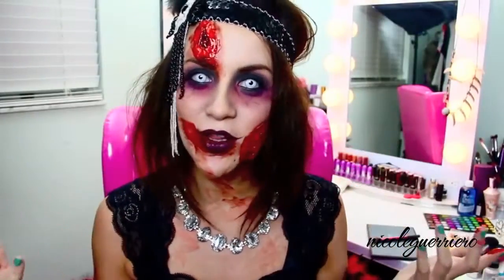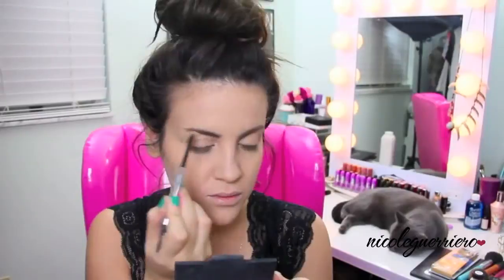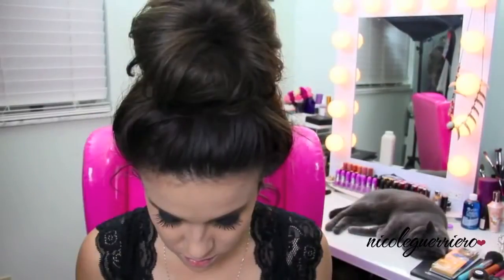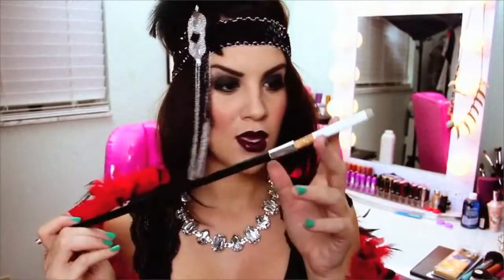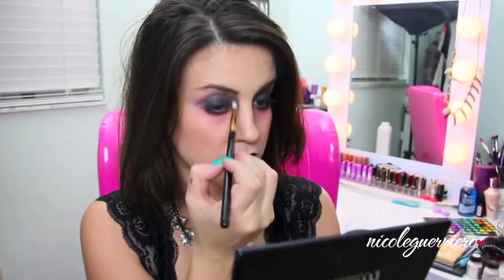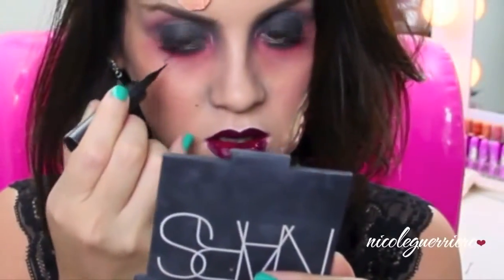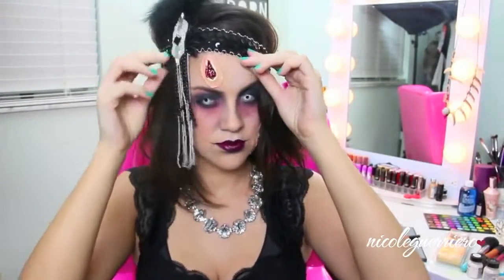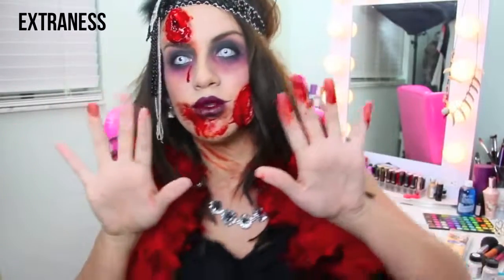Halloween Look: Flapper Gone Zombieeee beauty products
Halloween Look: Flapper Gone Zombieeeenguerriero19, nicole guerriero, 1920's flapper, the walking dead halloween tutorial, beauty guru, beauty vlogger, the great gatsby halloween tutorial, zombie...Everything you want to know is right here...

Dammmmn I love Halloween! ;p
143.

I didnt cut my hair its just pinned up. If you wanna know how watch this video!
Flapper Hair Tutorial (faux bob) -

Products Used:
1920s Flapper -
Benefit POREfessional + LOreal True Match N3
MAC Studio Finish NW25 + MAC Translucent Powder
Mehron Palette - Matte Black
Rimmel Lash Accelerator + LOreal Voluminous Carbon Black
MAC Night Moth Lipliner + Milani Black Cherry
HeadPiece + Boa + Fake Cigarette + Necklace = Spirit Halloween Store
|| Zombie/Walker/LameBrain/Geek/Biter ||
BH Cosmetics 120 Palette - reds + purples
Maybelline Line Stiletto
MUFE Flash Palette - red
Fake Wounds - Spirit Halloween Store
Baby Powder
Vampire Blood - this blood gets a 4.5
White Contacts -

Hair: Bellami. 20 inch. 160 grams. 1C - Mochachino Brown

The End.